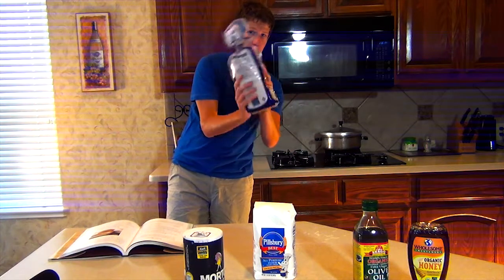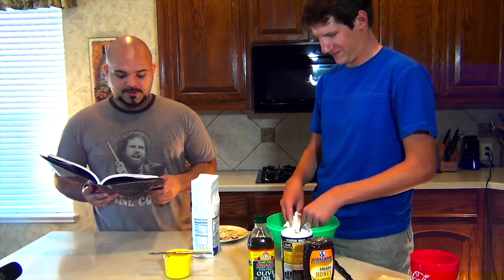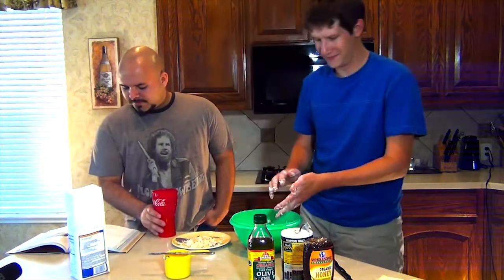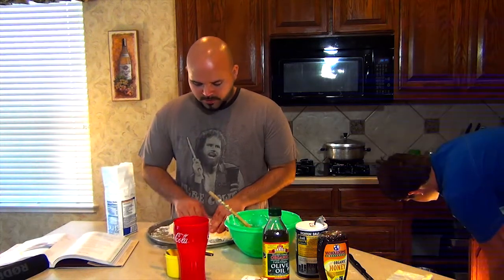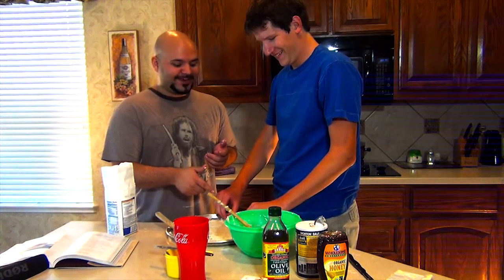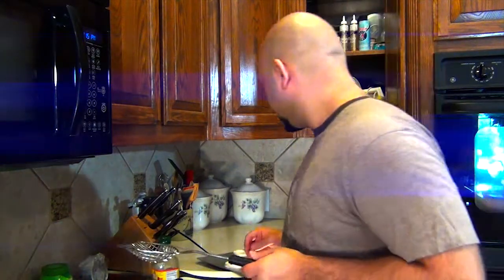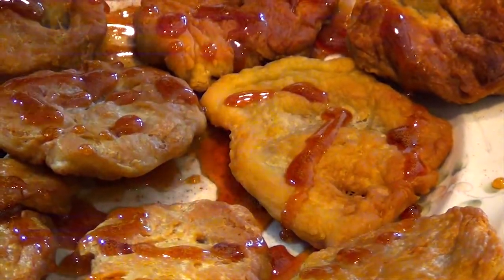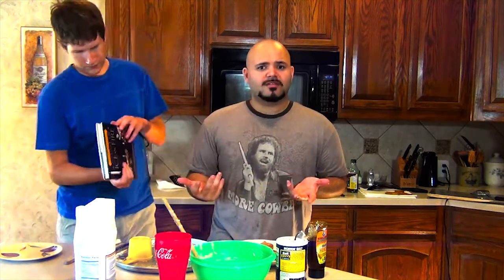Let's Get Ramblin': A Feast of Ice and Fire (Game of Thrones cooking)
Brandon and Tim take a crack at making some Game of Thrones style foods from George R.R Martin's cookbook.